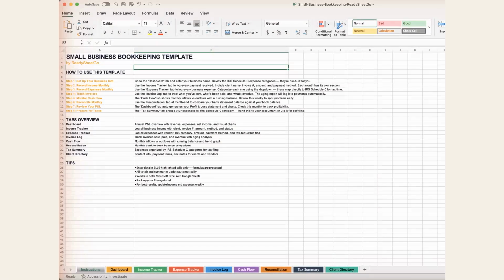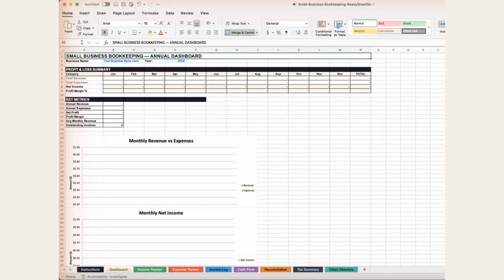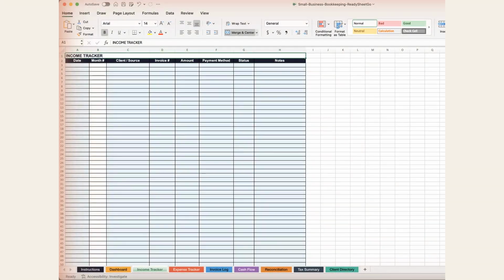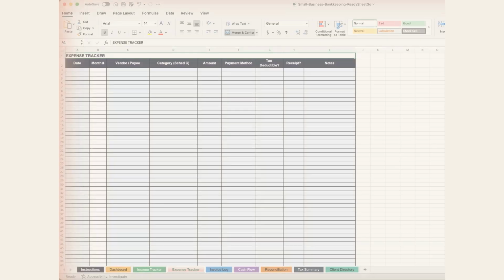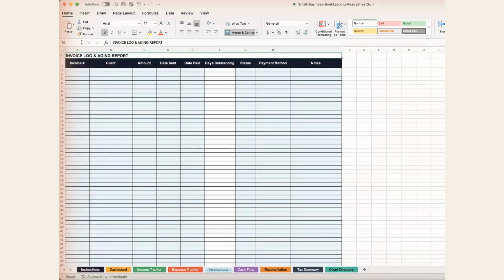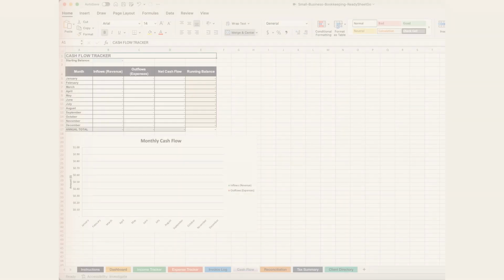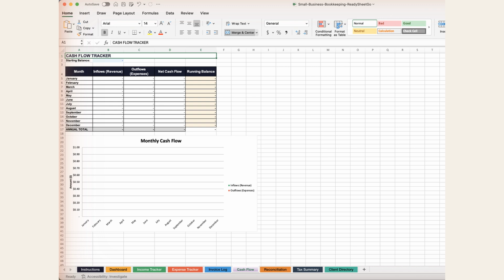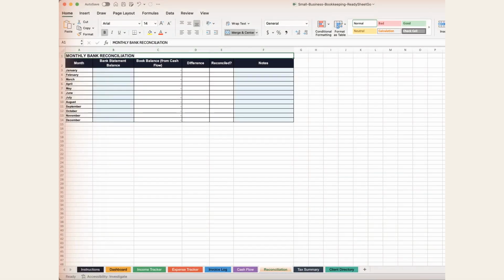Small Business Bookkeeping Template — Full Walkthrough (Excel & Google Sheets)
Running a small business and dreading the bookkeeping? This template gives you a simple, organized system to track income, expenses, invoices, and cash flow — without expensive accounting software.

In this walkthrough, I'll show you exactly how the template works — from logging transactions to reconciling your bank statements to generating cash flow reports.

Works in Microsoft Excel AND Google Sheets. Instant download.

TIMESTAMPS:
0:00 - Intro
0:06 - Instructions Tab
0:23 - Dashboard
0:48 - Income Tracker
1:17 - Expense Tracker
1:37 - Invoice Log
2:03 - Cash Flow Tab
2:34 - Bank Reconciliation
2:57 - Get the Template

WHAT'S INCLUDED:
- 7 Worksheets
- Dashboard with Financial Summary
- Income & Expense Trackers
- Invoice Log
- Cash Flow Reports
- Bank Reconciliation Tool
- Works in Excel & Google Sheets